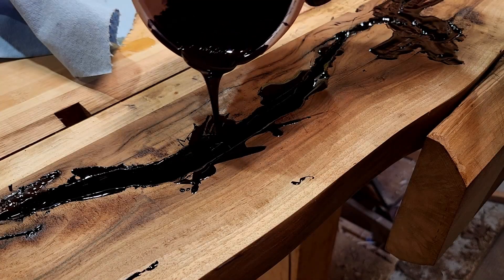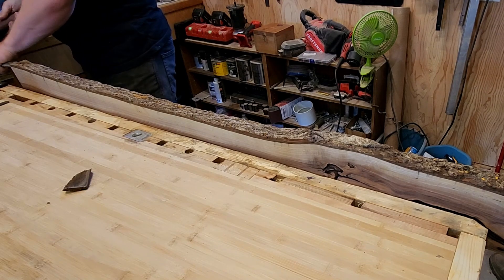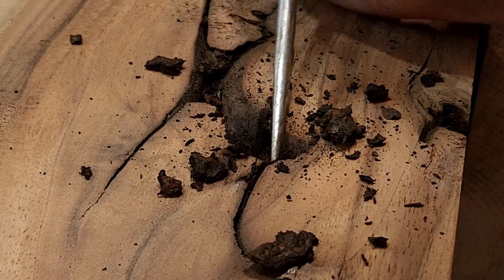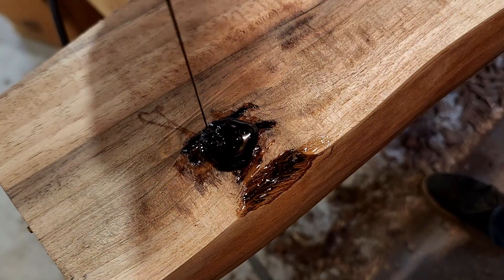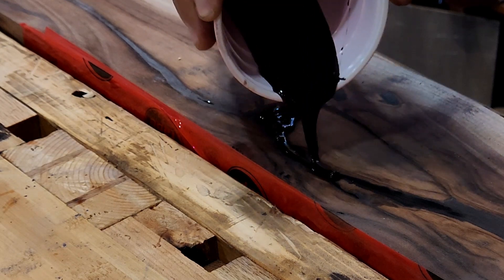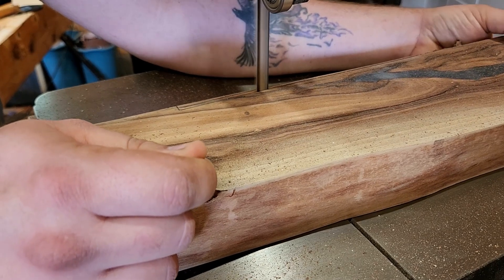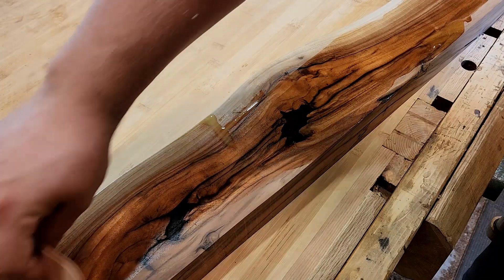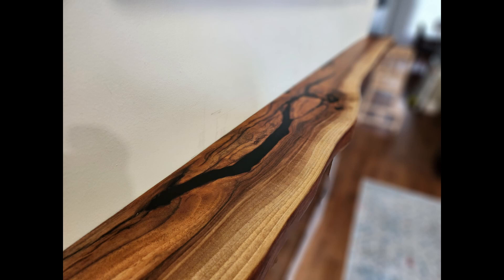GORGEOUS Custom Walnut Mantle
Decided to hop on the epoxy and walnut trend with a project to update our living room mantle only for my wife to cover it up!

This walnut came from the farm that my mother grew up on and was planted by a past generation on that farm.